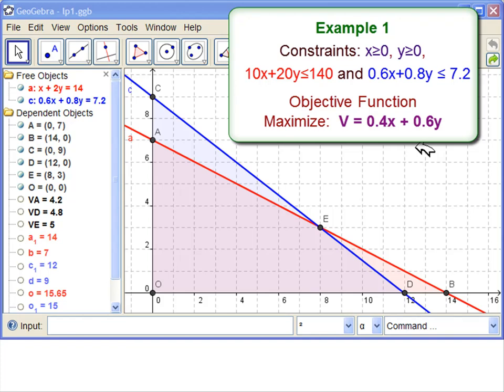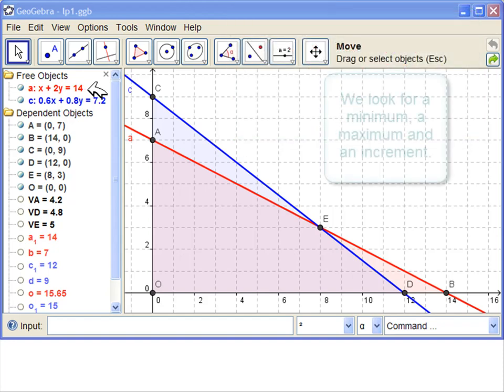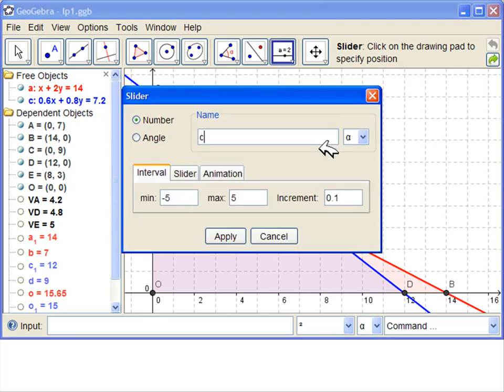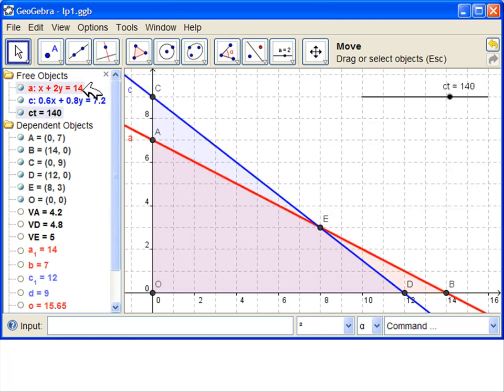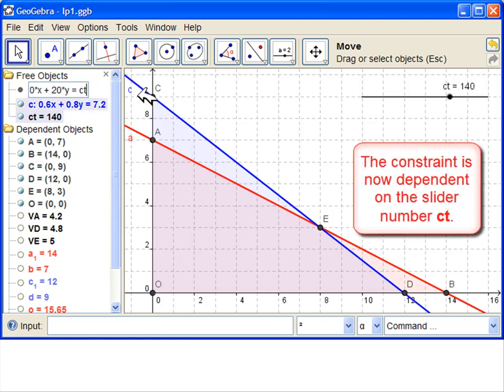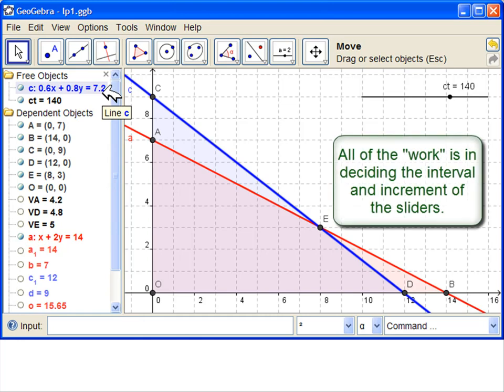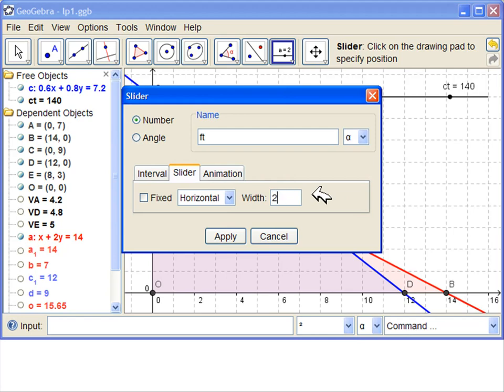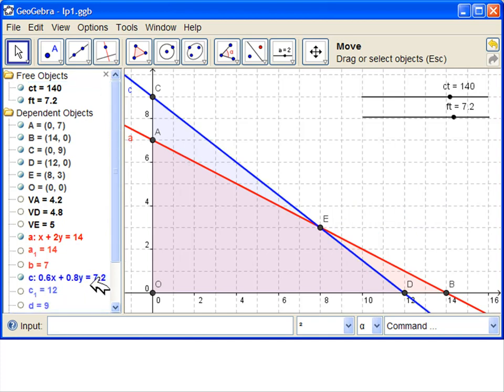Linear Programming with GeoGebra - Educator DIY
More Use GeoGebra to adapt and check problems in LP. See how to create sliders to adapt and/or check whether a problem is valid and solvable. It's easy and you will understand the math and GeoGebra is free!